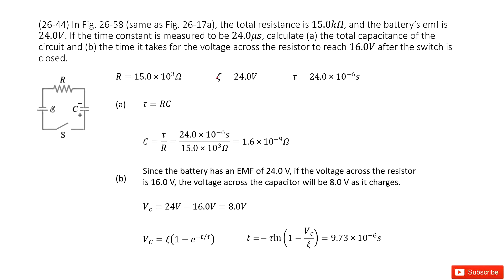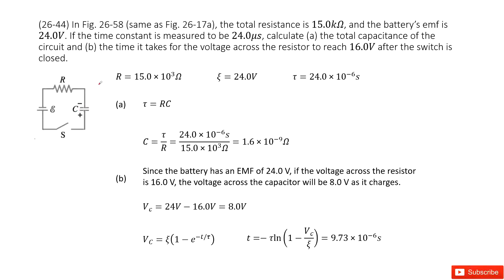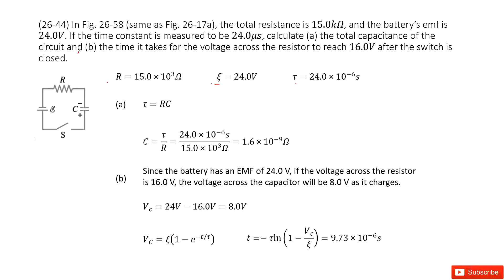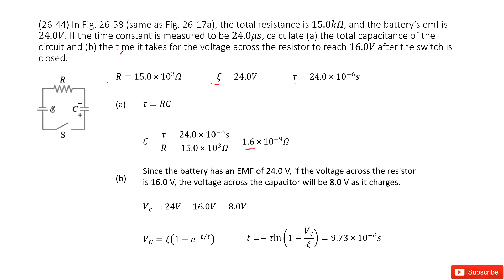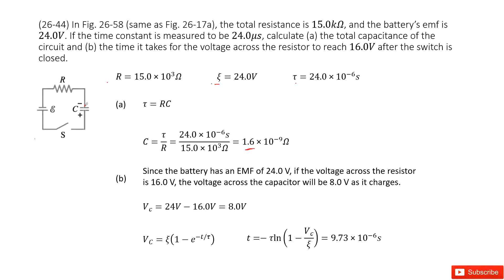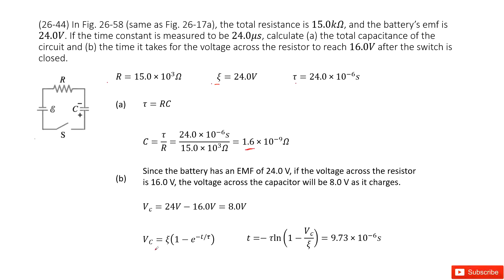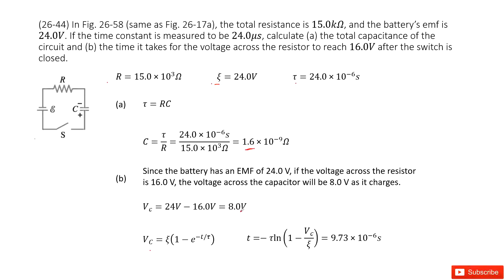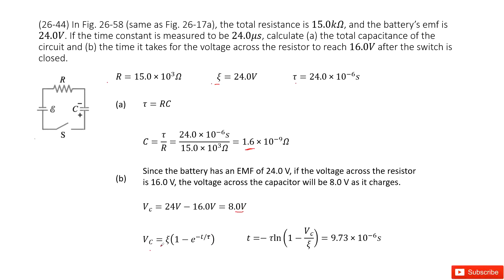(26-44) In Fig. 26-58 (same as Fig. 26-17a), the total resistance is 15.0kΩ, and the battery’s emf i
(26-44) In Fig. 26-58 (same as Fig. 26-17a), the total resistance is 15.0kΩ, and the battery’s emf is 24.0V. If the time constant is measured to be 24.0μs, calculate (a) the total capacitance of thecircuit and (b) the time it takes for the voltage across the resistor to reach 16.0V after the switch is closed.